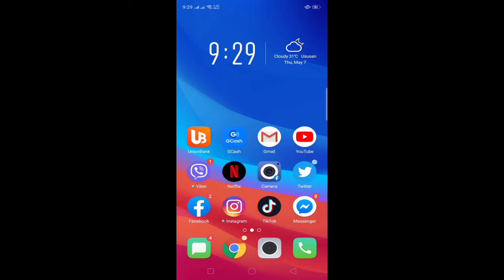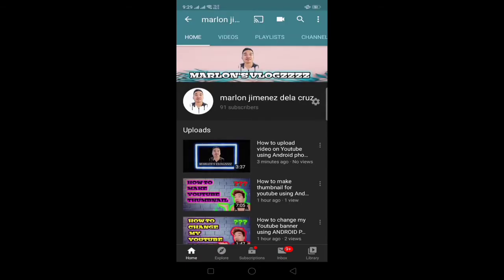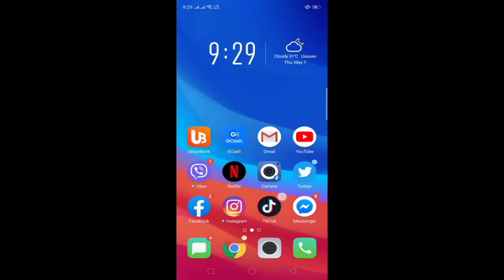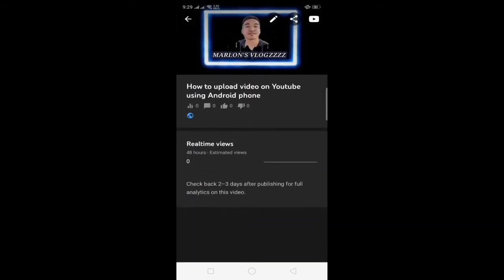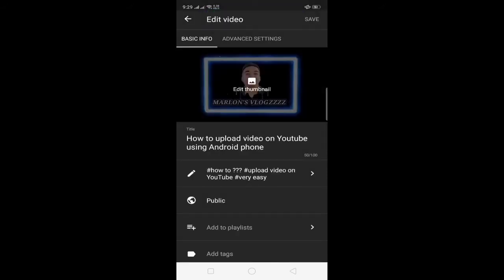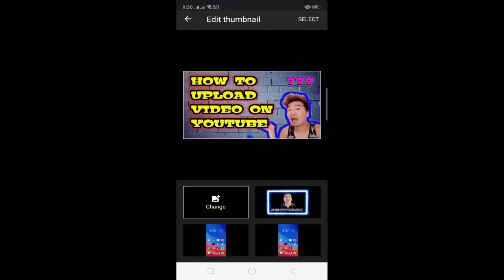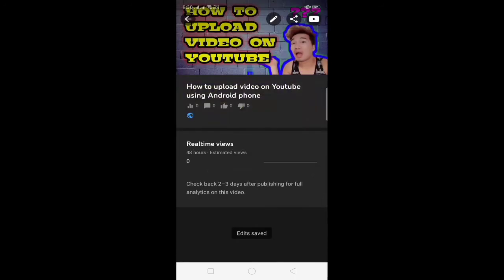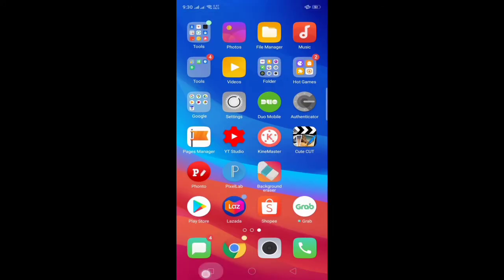How to put thumbnail on my video using Android phone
how to ??? edit thumbnail very easy